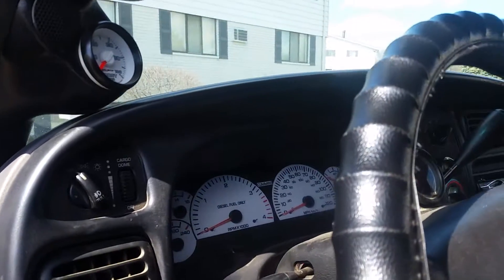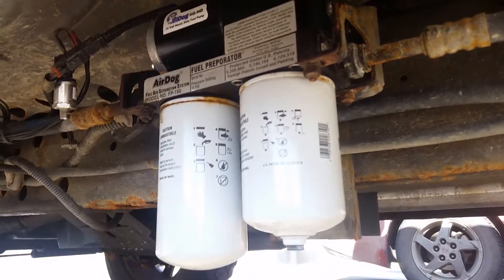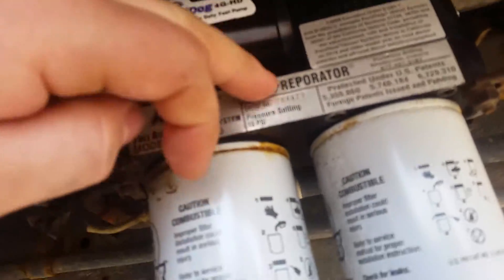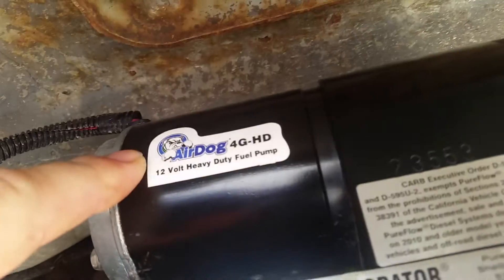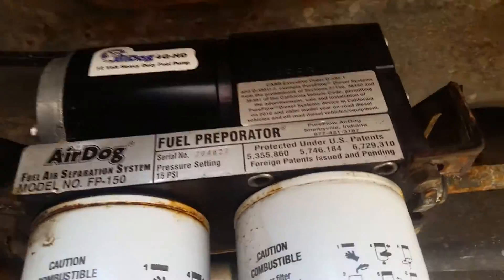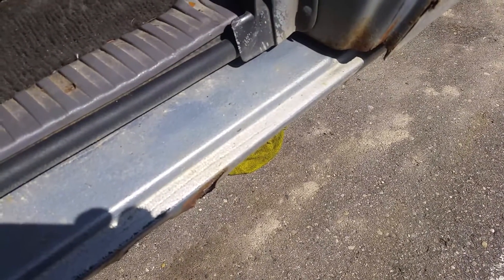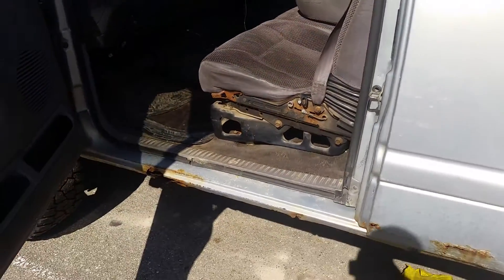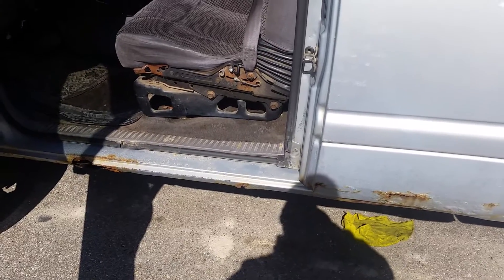Airdog 4G motor upgrade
Converted my old airdog 1 to the updated 4G motor that airdog is now selling. Was completely bolt on.